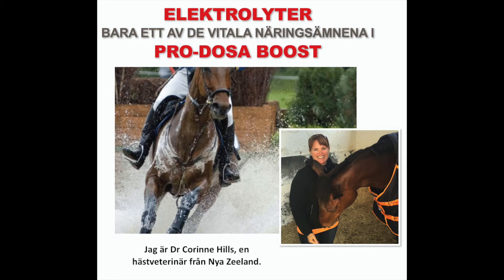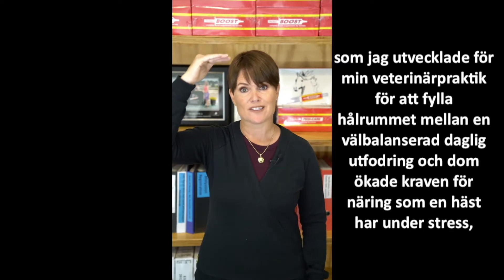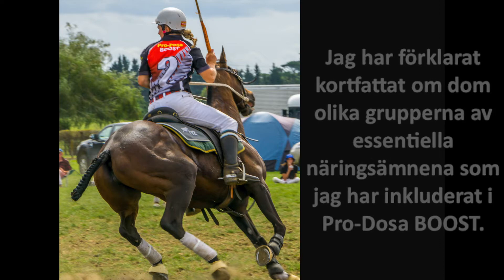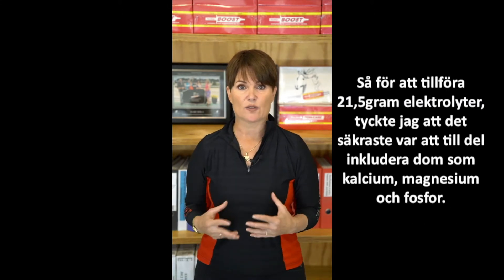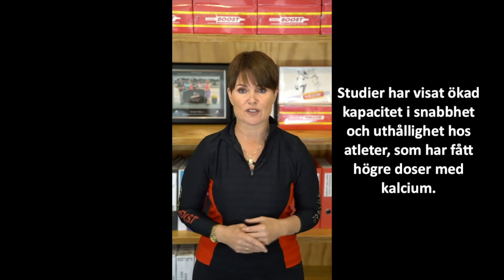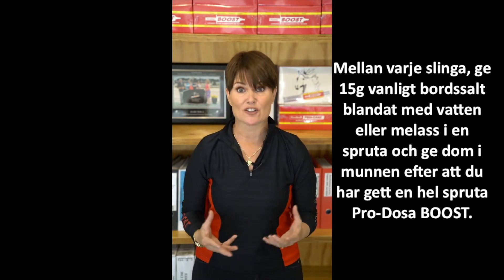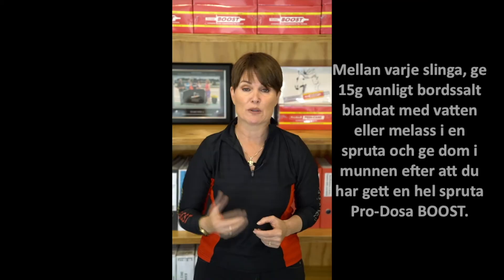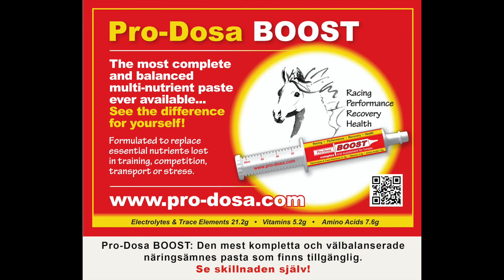ELEKTROLYTER Bara Ett Av De Vitala Näringsämnena I PRO-DOSA BOOST. 5/10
Pro-Dosa Boost är en heltäckande, välbalanserad, biodisponibel, multi näringsämnes pasta, utvecklad för att ersätta dom essentiella näringsämnena som hästar tappar under träning, tävling, transport eller stress. Den används världen över för tävlingshästar, distansridning, höjdhoppning, fälttävlare, och dressyrhästar. Pro-Dosa BOOST är ett kostnadseffektivt, lätt att använda, mindre invasivt alternativ till traditionella behandlingar före tävling och för återhämtningen.
Pro-Dosa BOOST